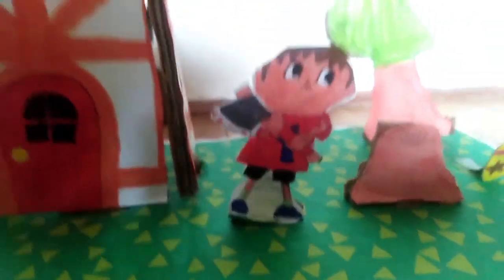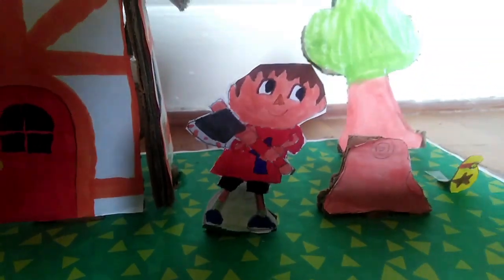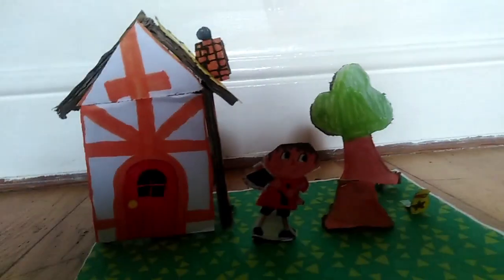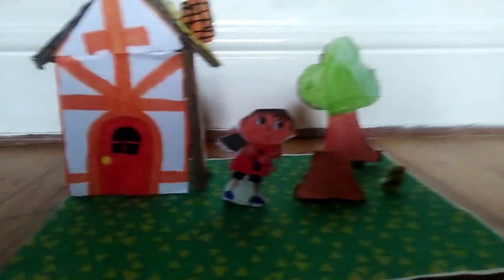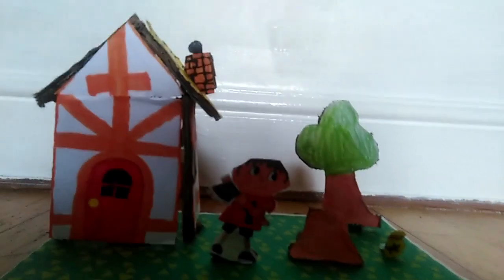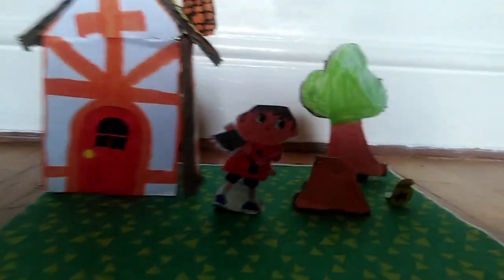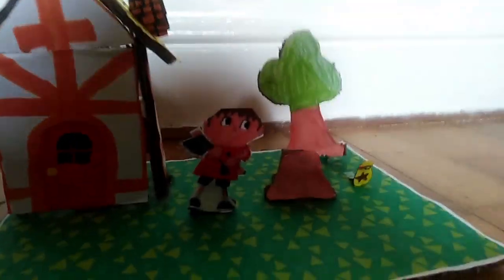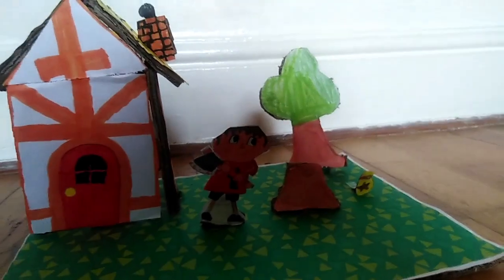Try building a video game diorama - 8randon's World Age 11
Today, 8randon builds a video game diorama. All you need is cardboard, selotape, paper, and splash of imagination. I created Animal Crosssing, but you do your own best game.